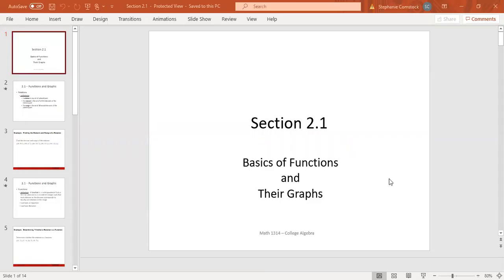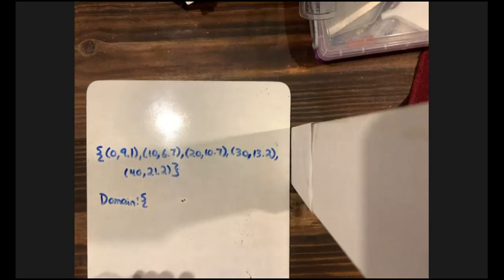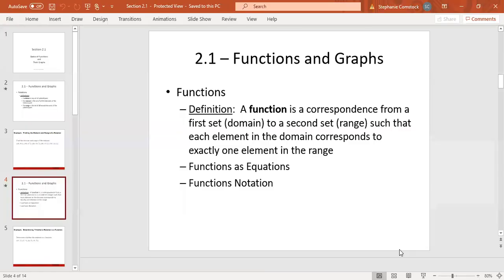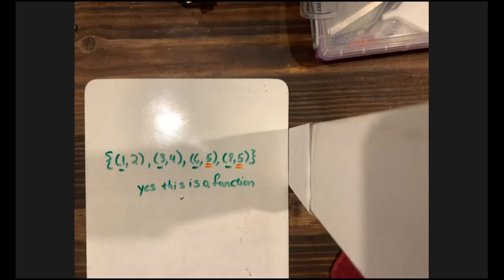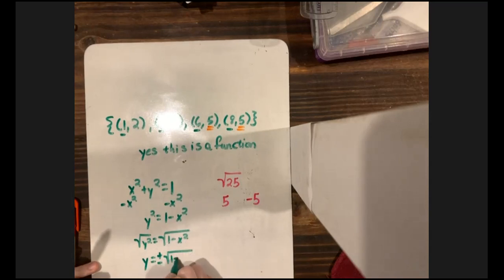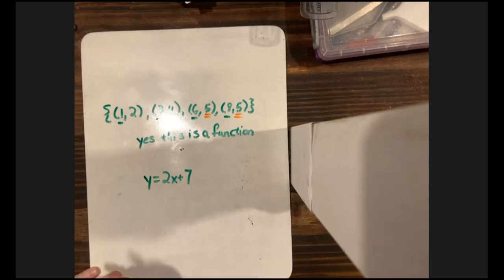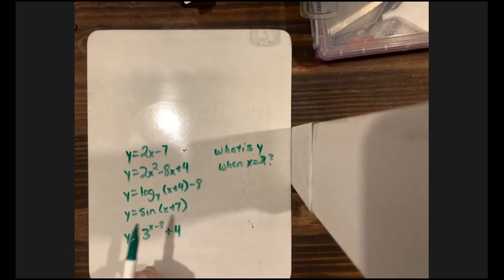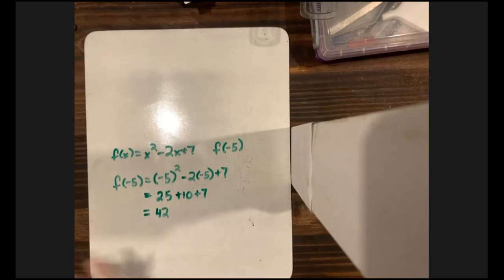TJC Math 1314 Section 2.1 Part 1 - Relations, Domain, Range, Functions